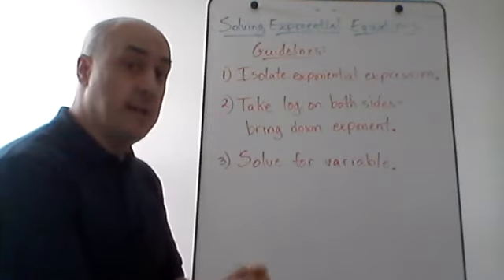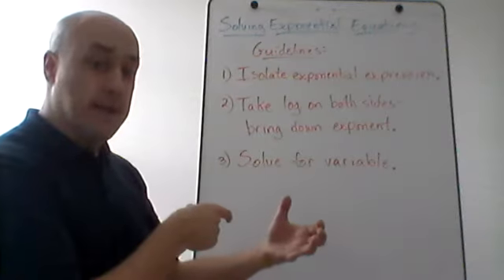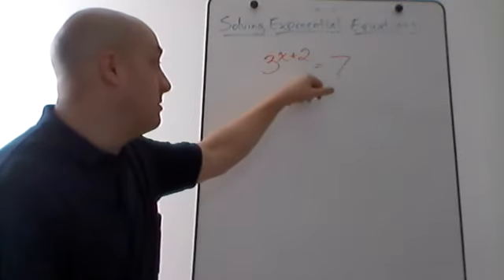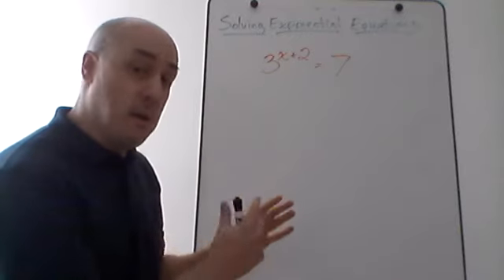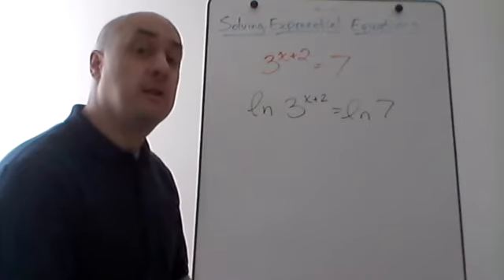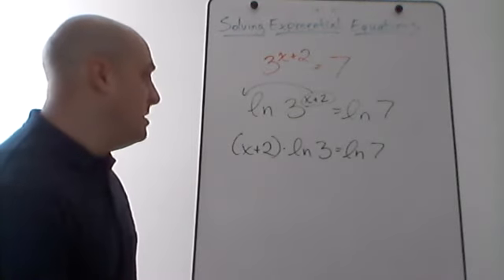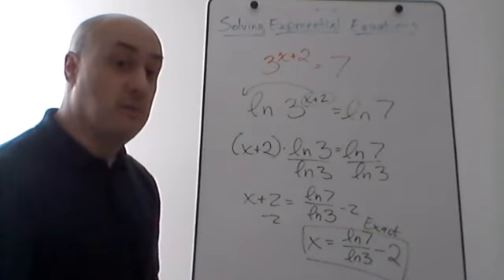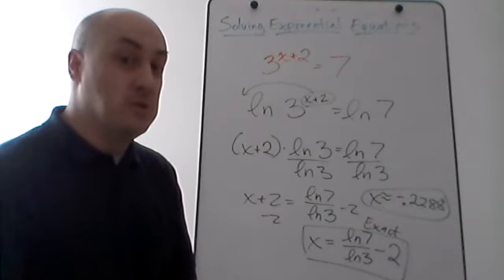Algebra Help - Solving Exponential Equations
How to solve an exponential equation following a step by step process. Description of the method for solving with an explanation of why each step is important (to enhance understanding), and an example problem. Math / algebra / precalculus help.